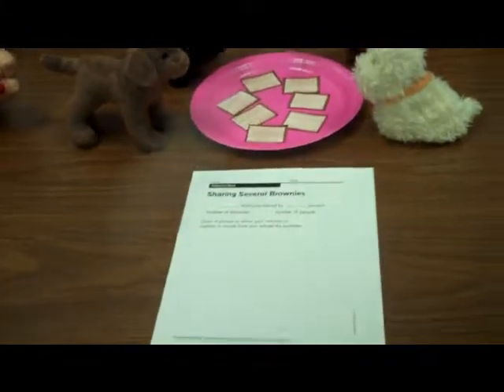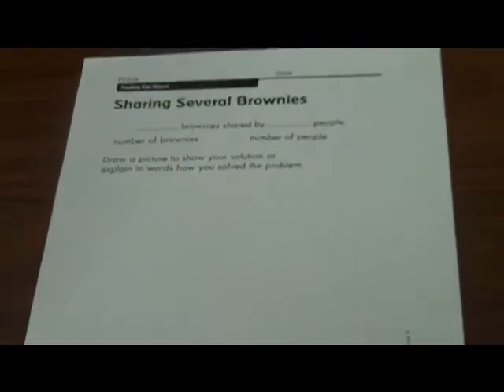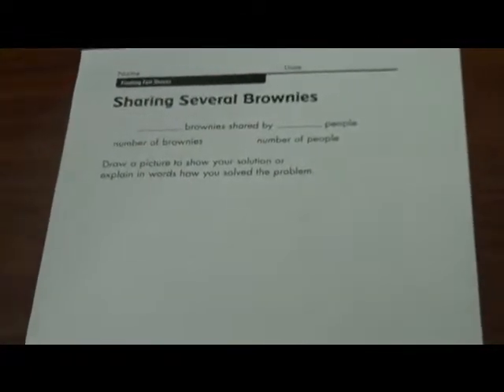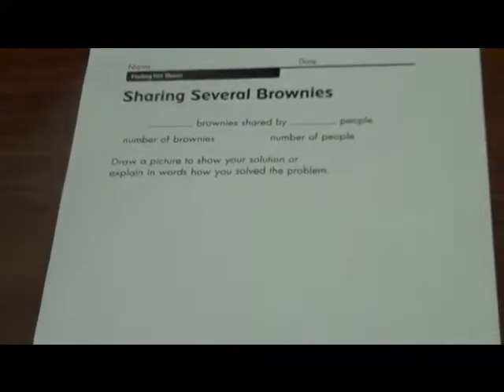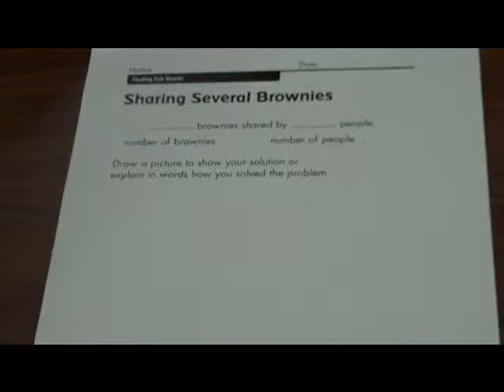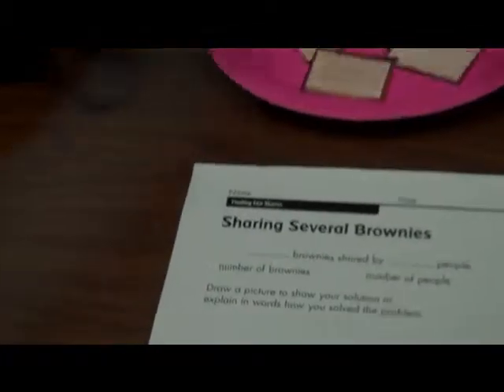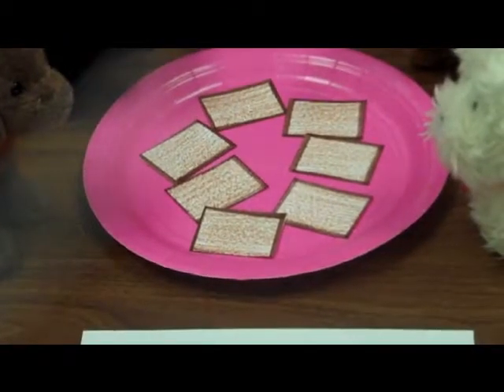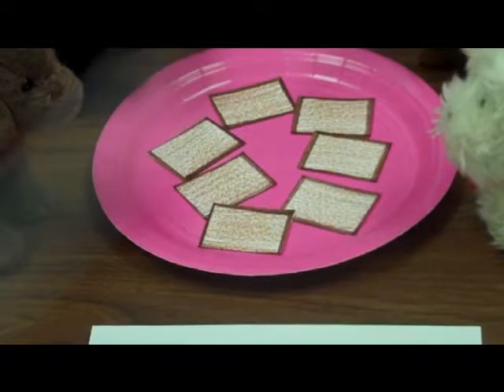Sharing Several Brownies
Rachel Boster, MSD, Elrod Elementary